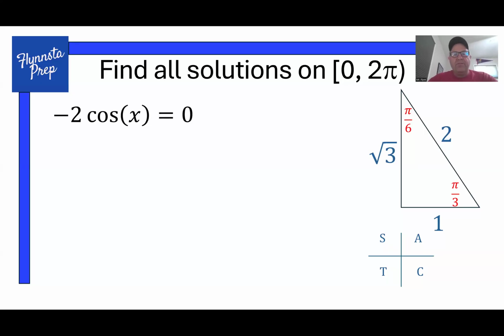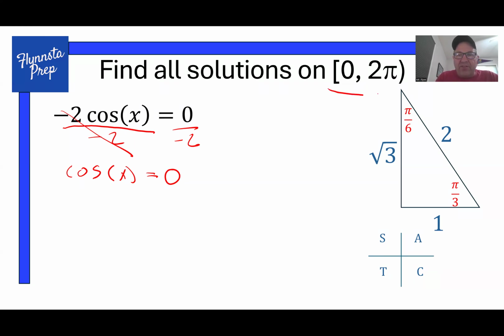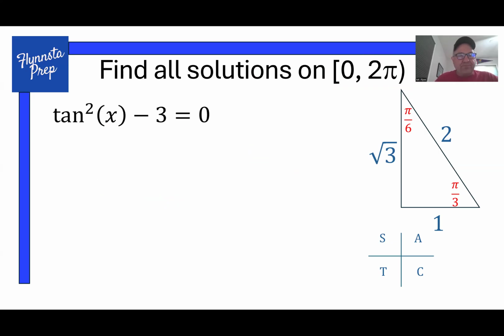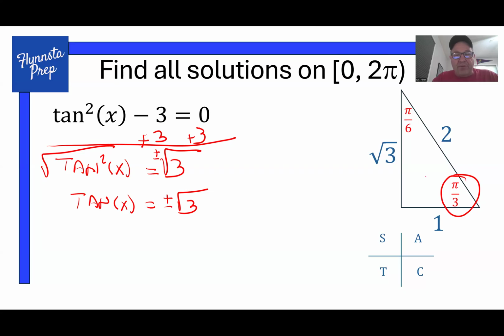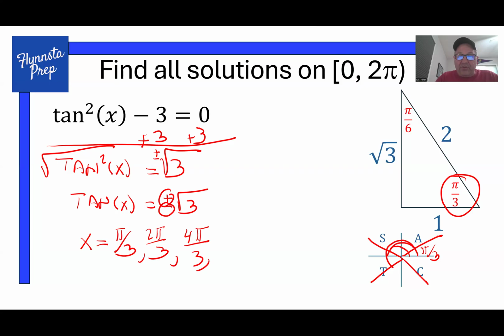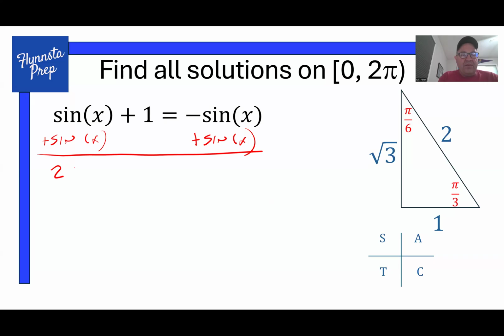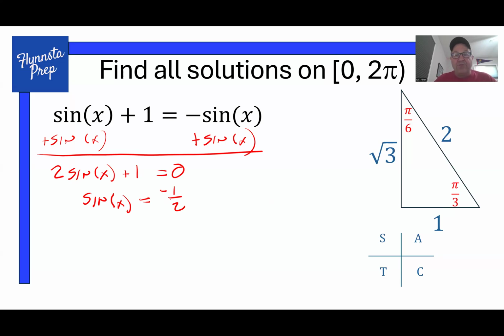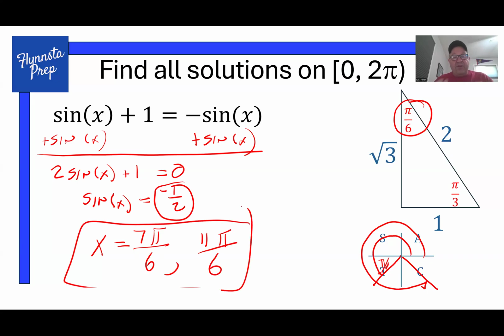Solving Trig Equations Day #1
In this video, we will solve trig equations involving of one or two steps